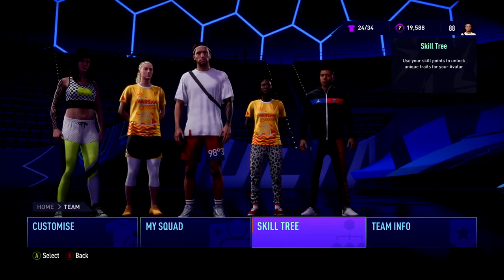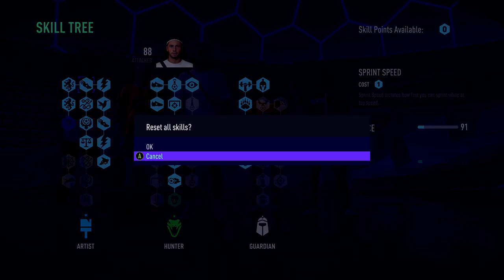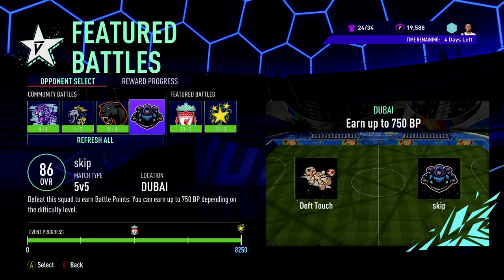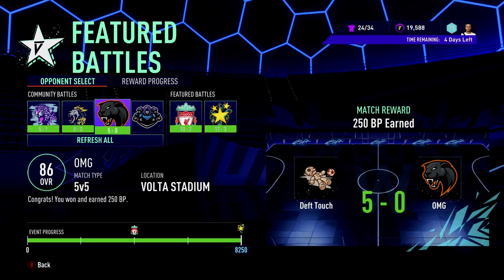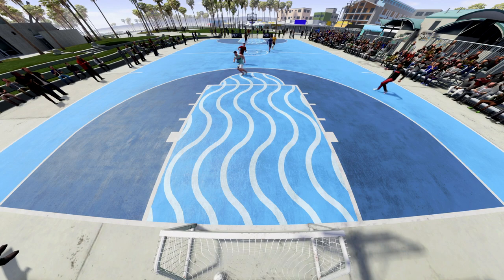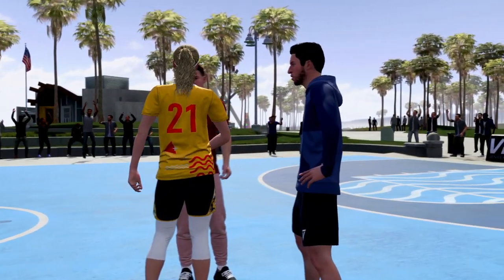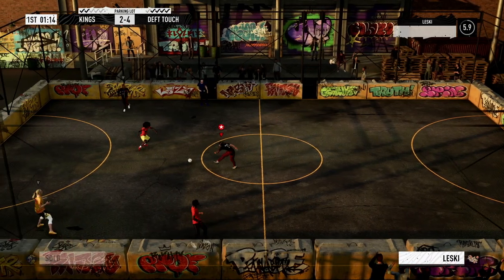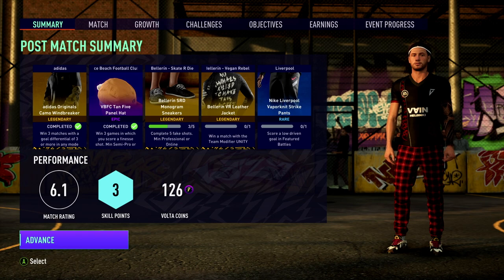FASTEST WAY to LEVEL UP in VOLTA! MAX SKILL POINTS! - FIFA 21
Hey guys, I hope y'all enjoyed this video and I hope that you found it useful.

Socials:
Add me on Xbox - Le5ki